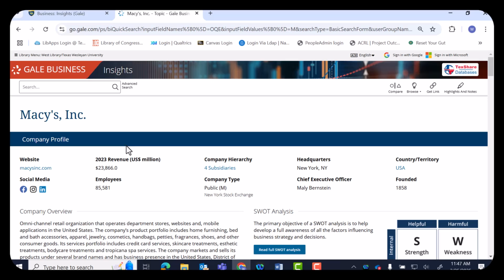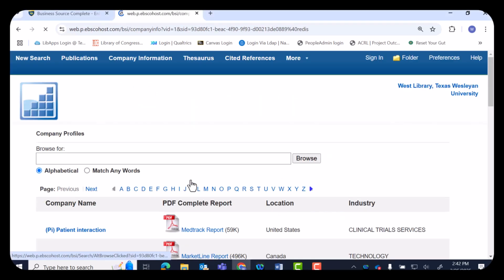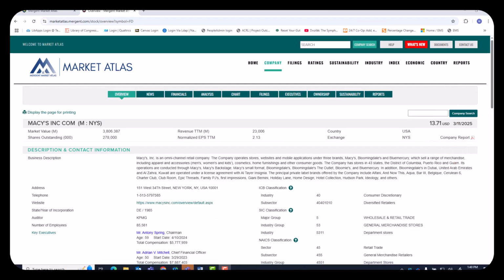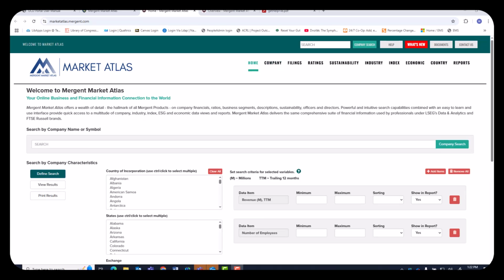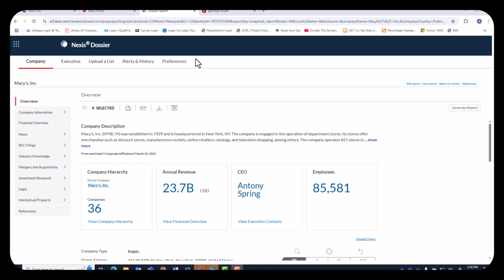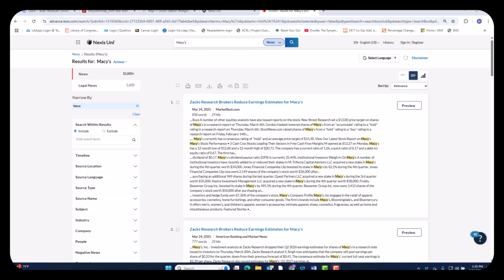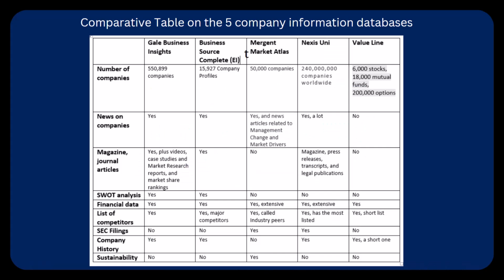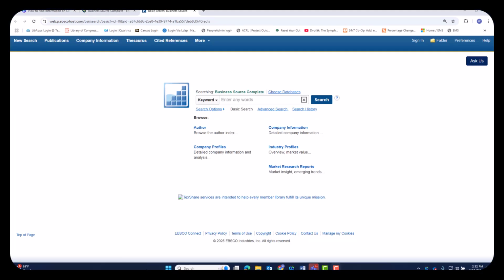How to Find Company Information Video1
This video discusses how to find company information by using five databases: Gale Business Insights, Business Source Complete, Mergent Market Atlas, Nexis Uni and Value Line.